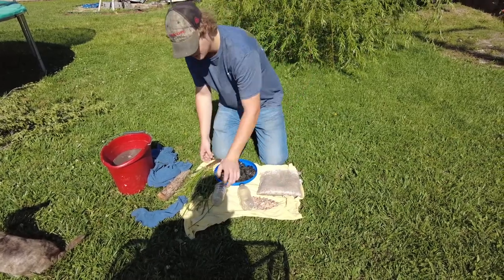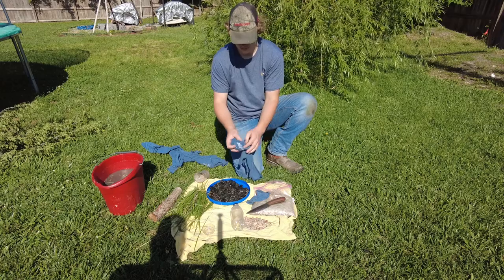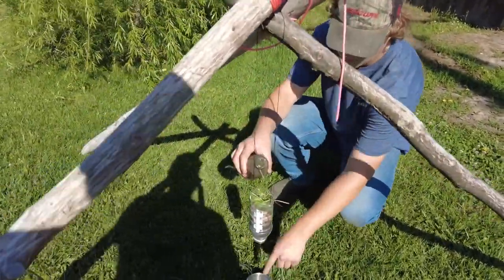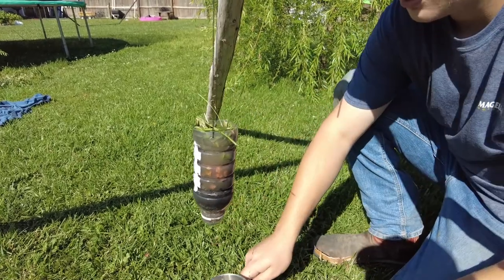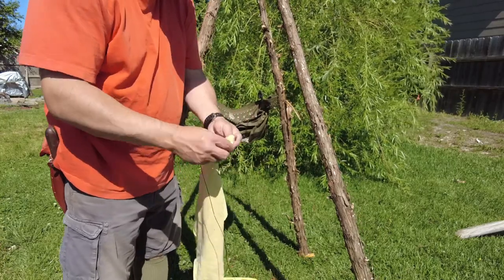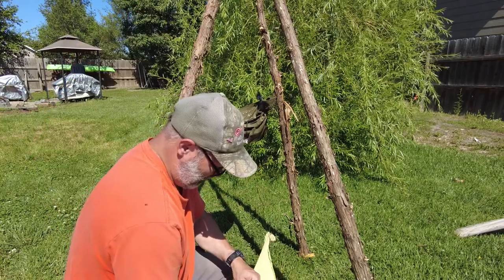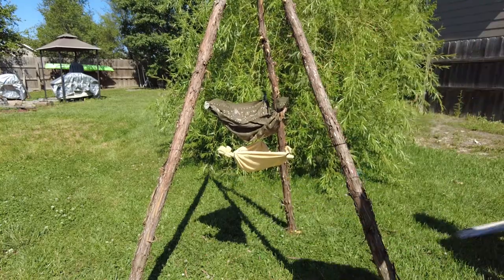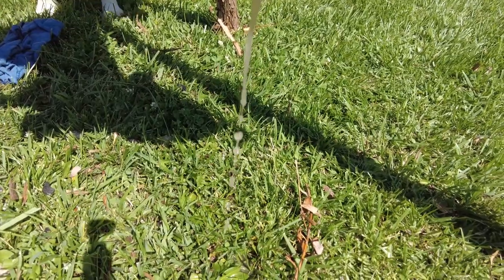Tripod water filter and a bottle water filter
Water filters made out of water bottle and tripod with cloth materials.